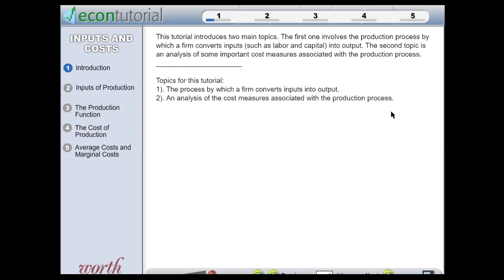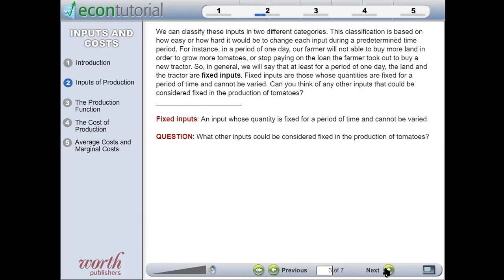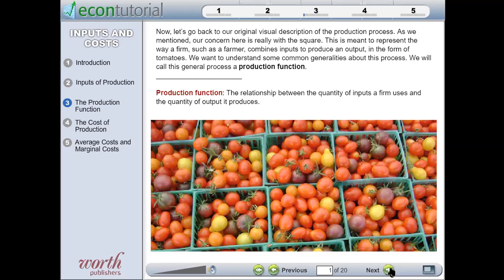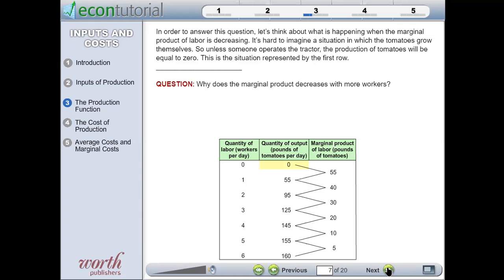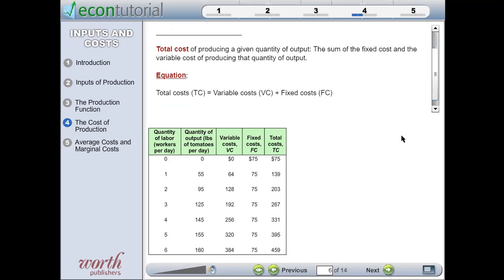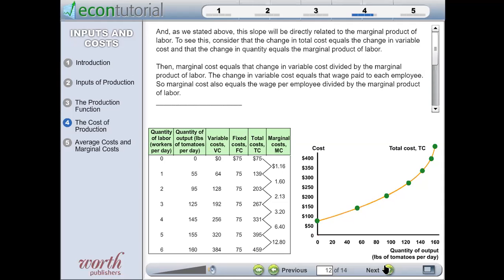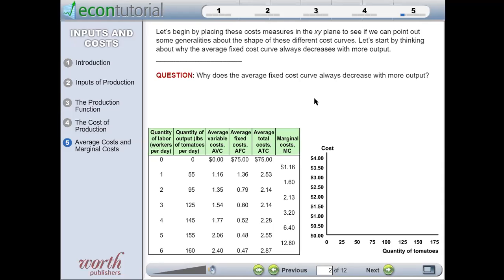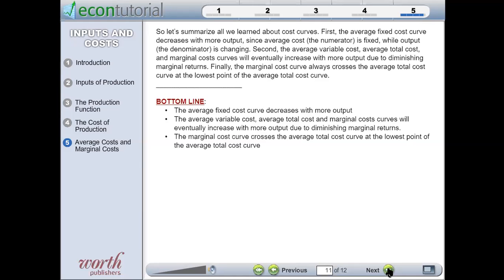Managerial Economics Cost and Production Theory